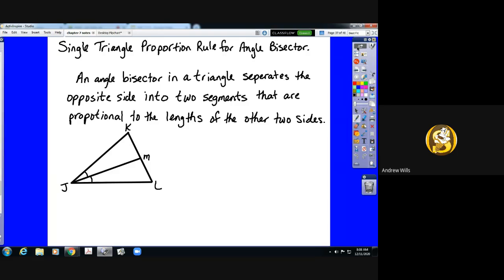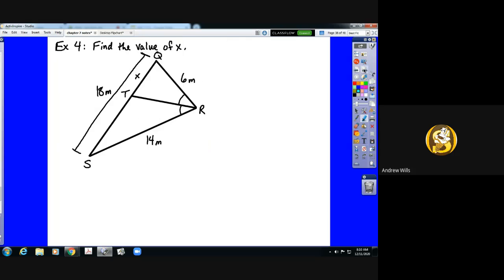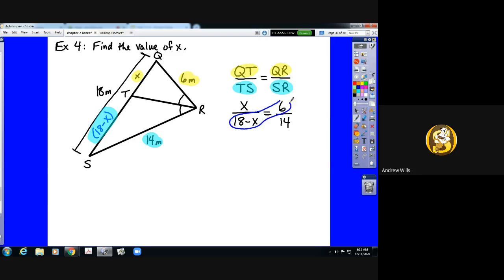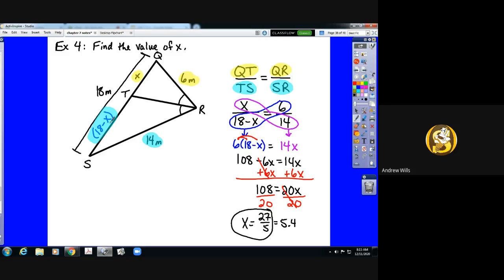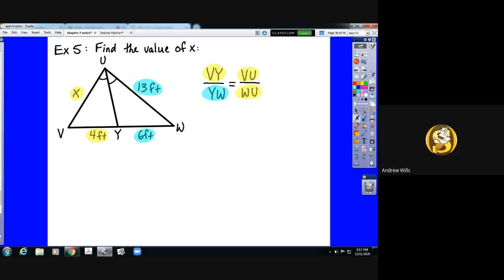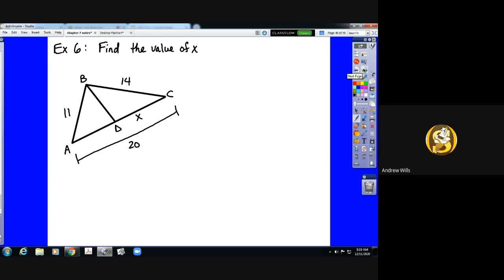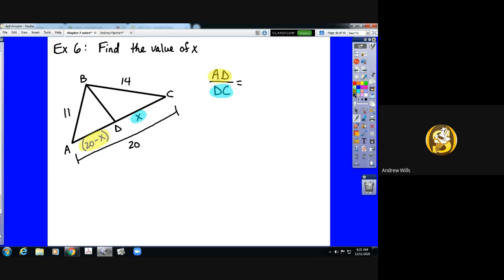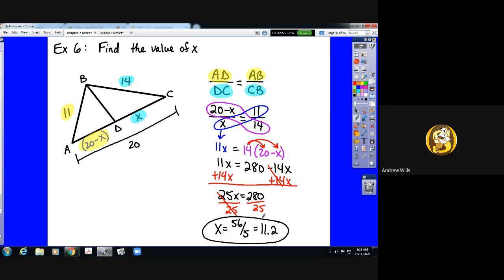Chapter 7 Section 5 Part 2 of 2 Spanish subtitles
Same video but with Spanish Subtitles